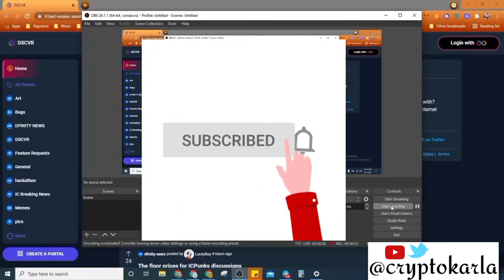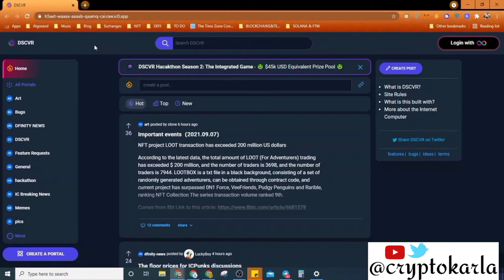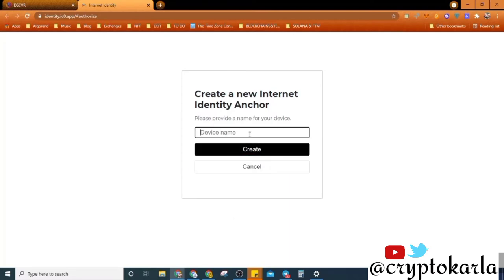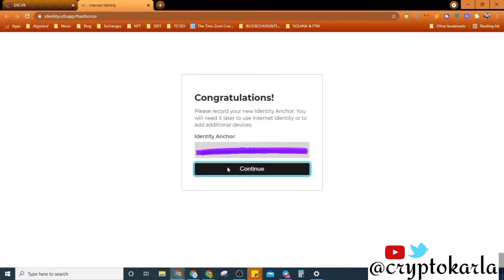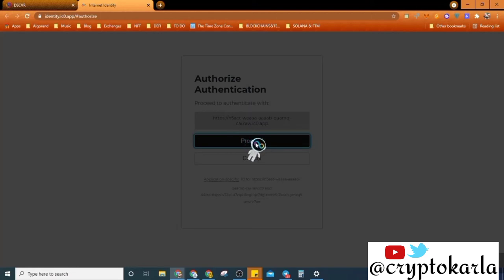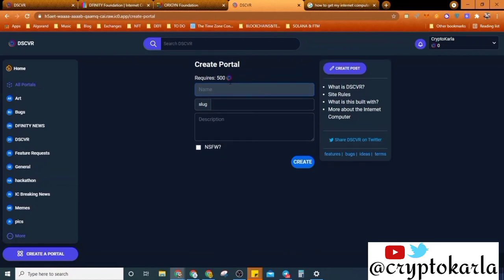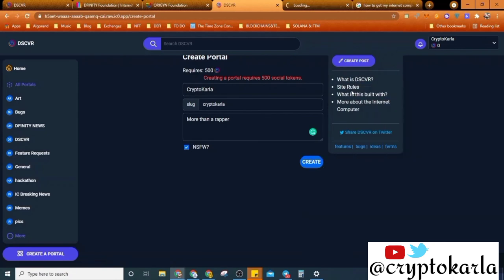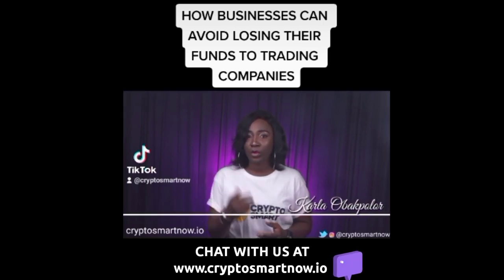HOW TO SET UP YOUR ICP AUTHENTICATOR ID and an INTRO TO DSCVR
PS: I found out what NSFW means.

DSCVR LINK